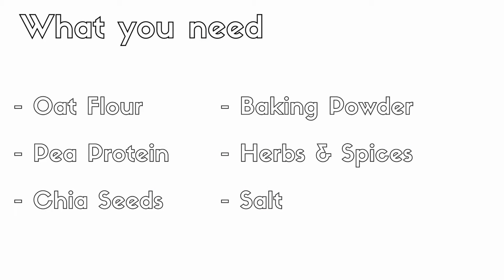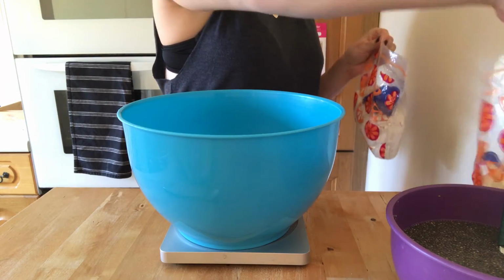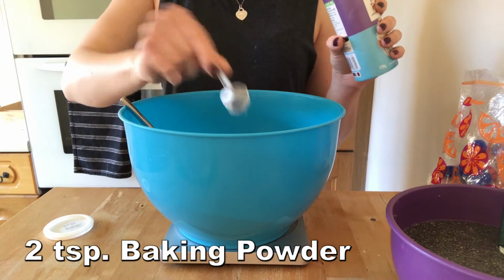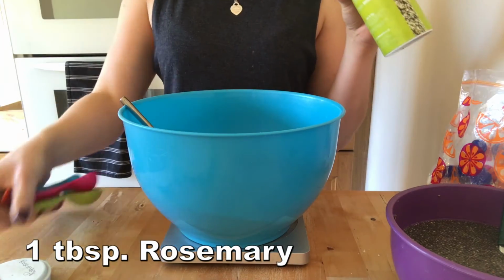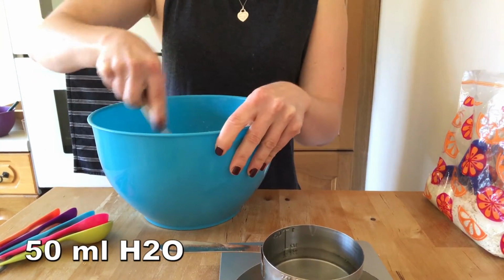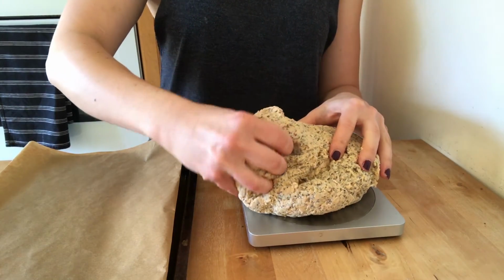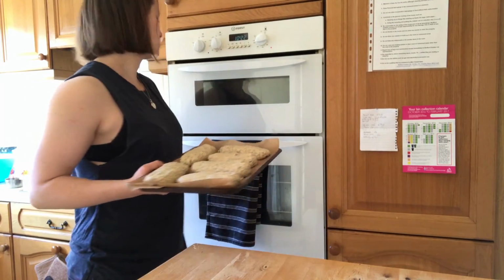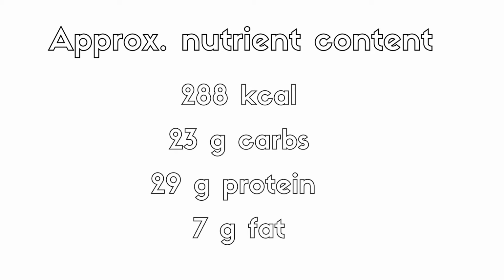Best Protein Bread For Bodybuilding Meal Prep - vegan, gluten free, high in omega 3